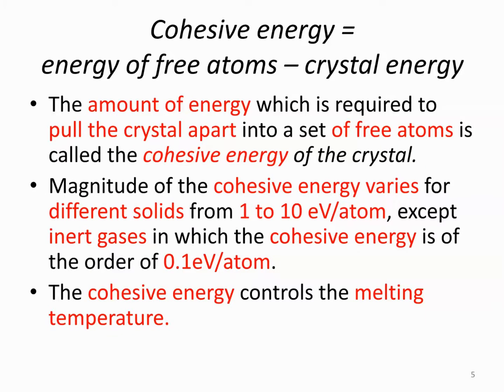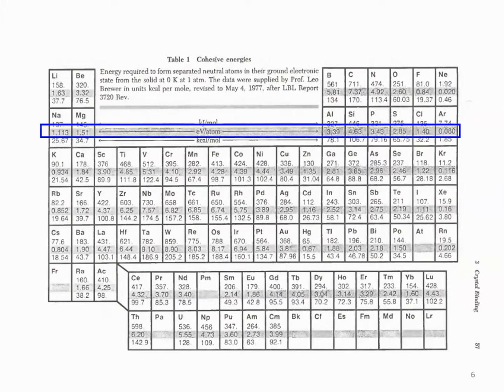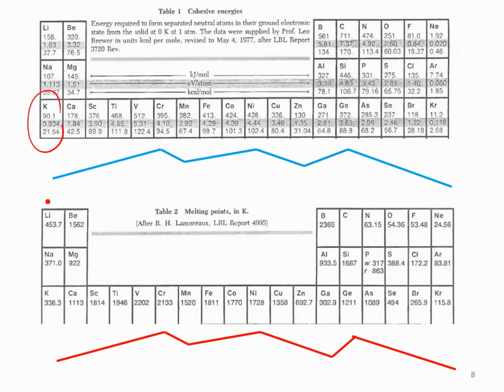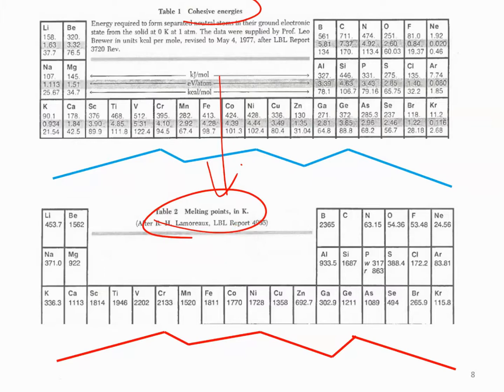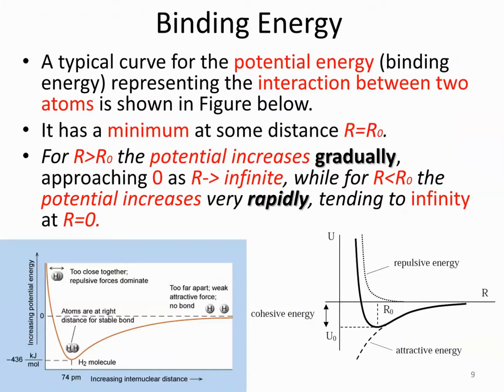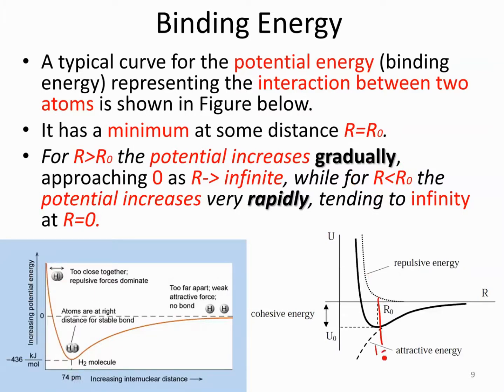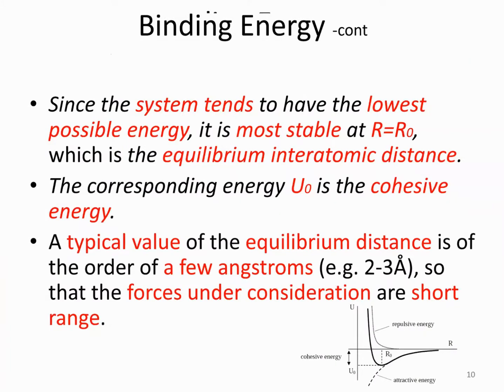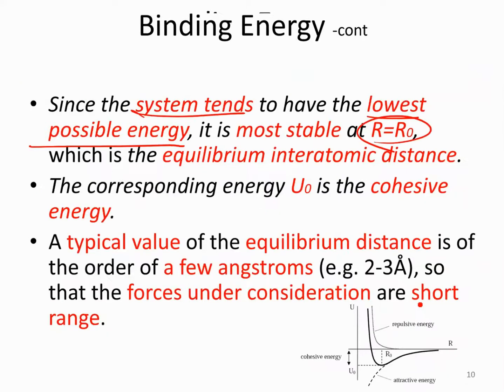ZCT307 Chapter8 Part2